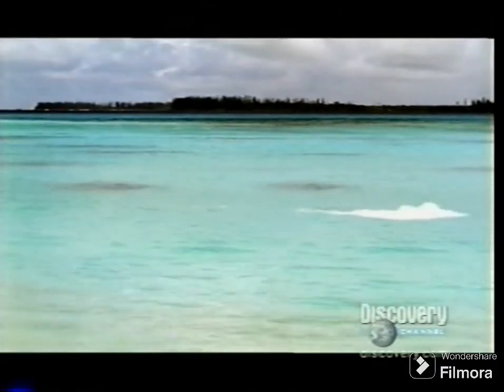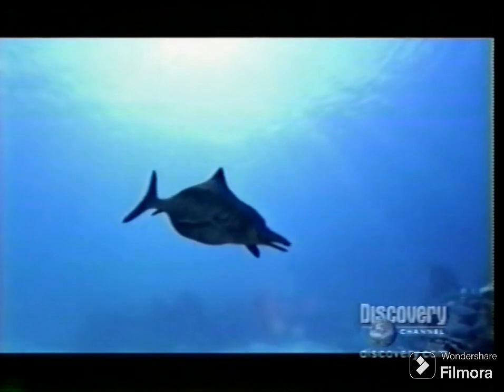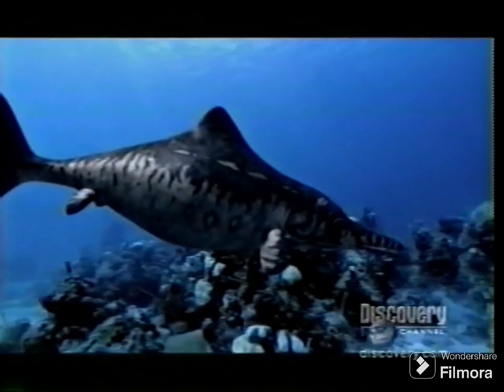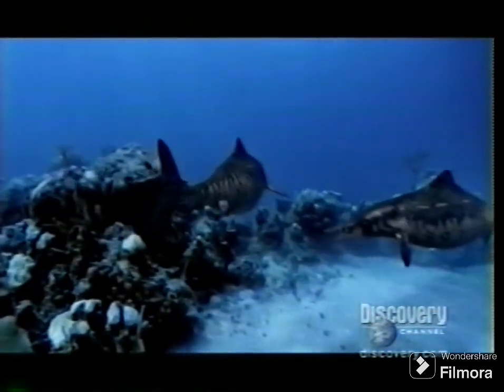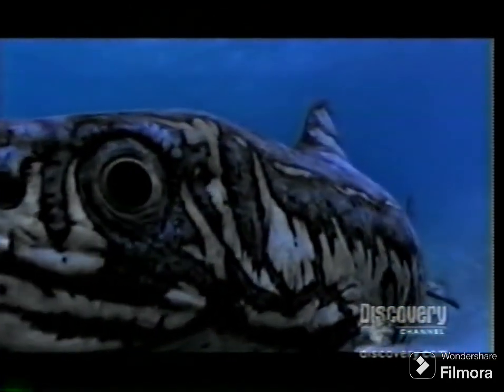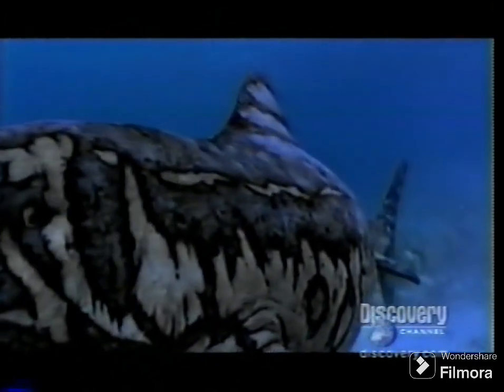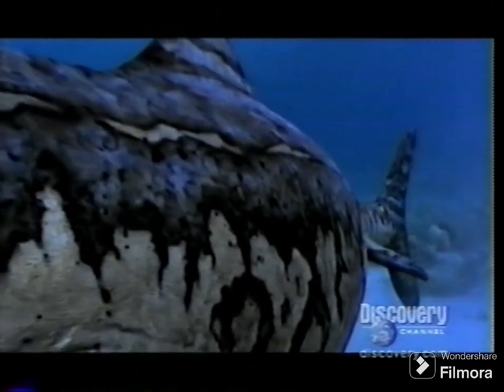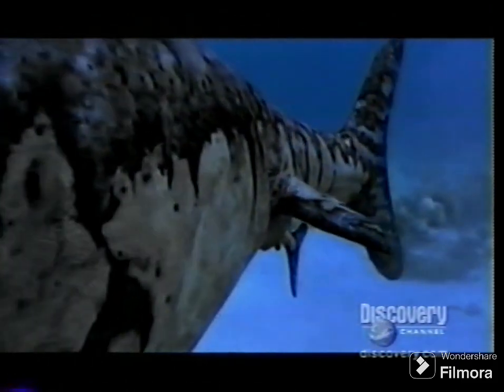Walking With Dinosaurs Cruel Sea (American Version) Part 3